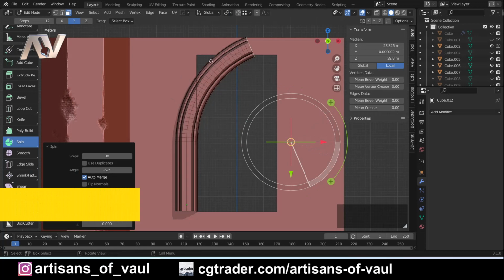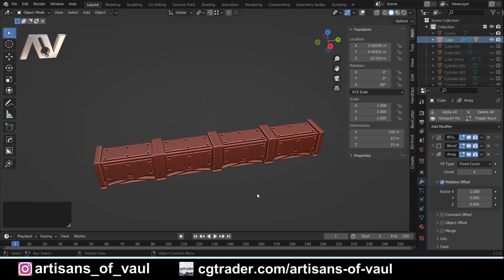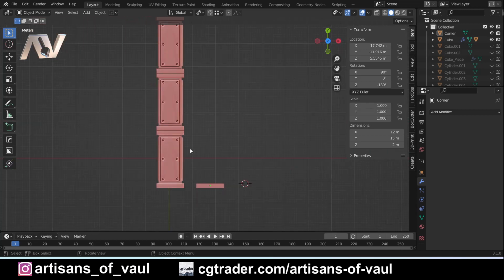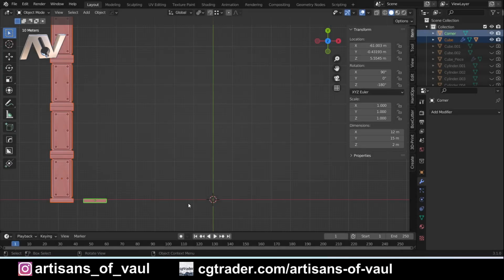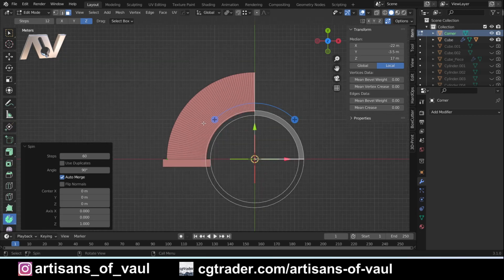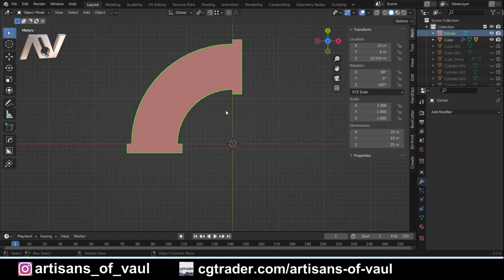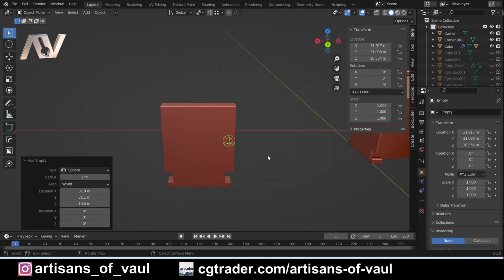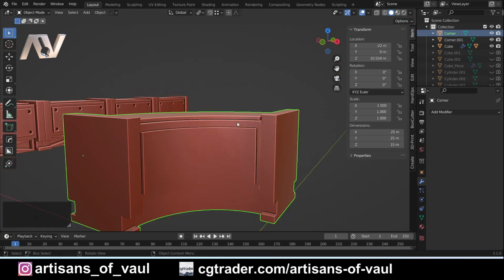Using the Spin Tool for precise measurements in Blender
Some tips and tricks for using the Spin Tool when you are trying to design to exact measurements for 3D printing.

*Sculpting*
Budget tablet: Veikk A15 V2

Mid end graphic tablet: Wacom Cintiq 16
Wacom Cintiq 16 with stand

High end graphics tablet: Wacom Cintiq 16 Pro

*3D Printing*
Elegoo Grey resin

Anycubic Photon Mono X (large printer)

Anycubic Photon Mono 4k (smaller printer)
Anycubic Wash and Cure (large)

Anycubic Wash and Cure (small)

Nitrile Gloves

Isopropanol Alcohol